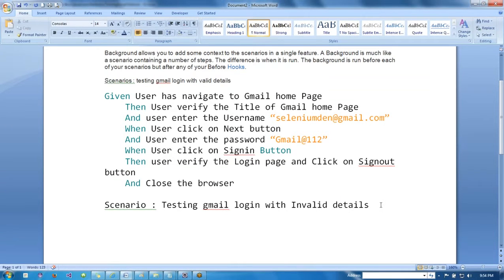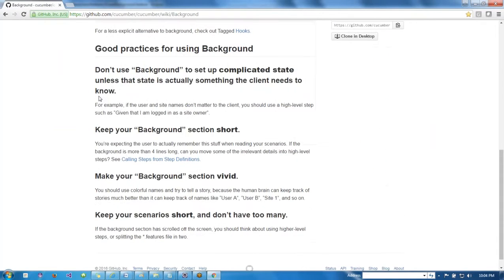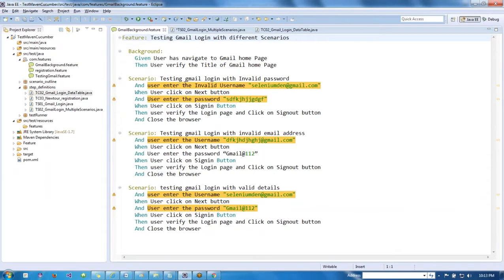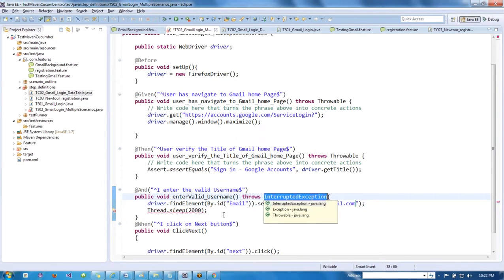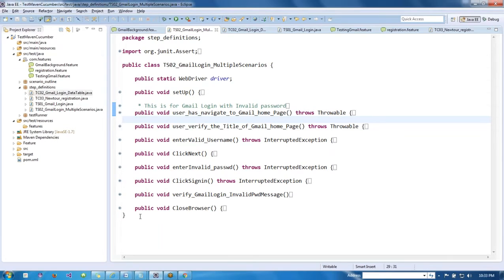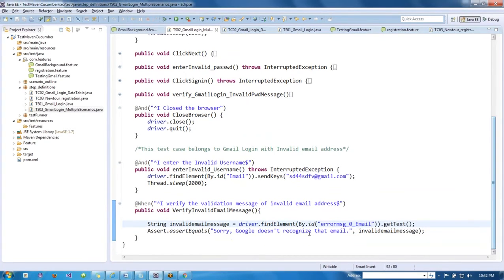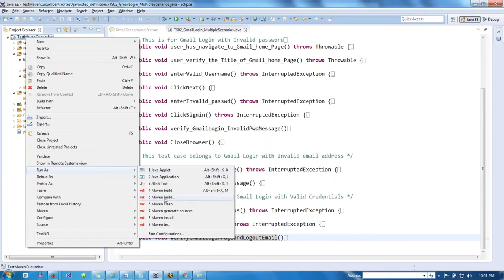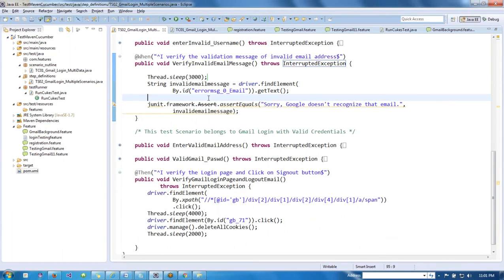TrainingDay 6 Cucumber Background Selenium with Java